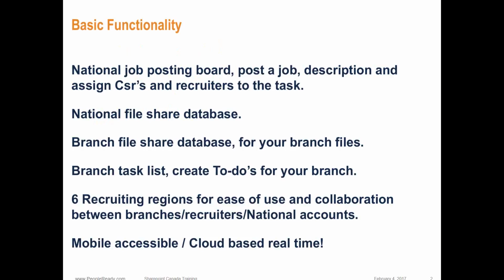PeopleReady Canada Sharepoint Introduction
Brief Introduction to our Canada sharepoint site.